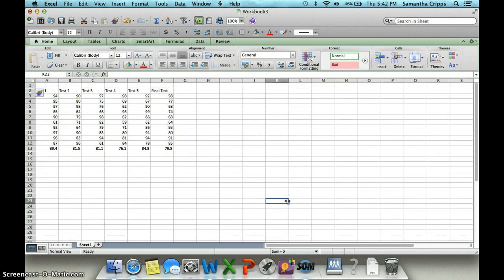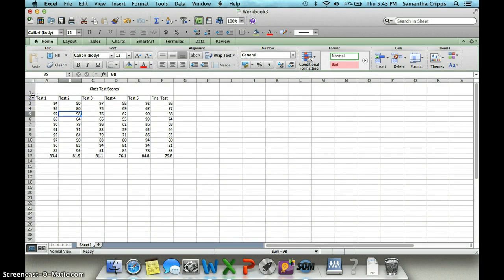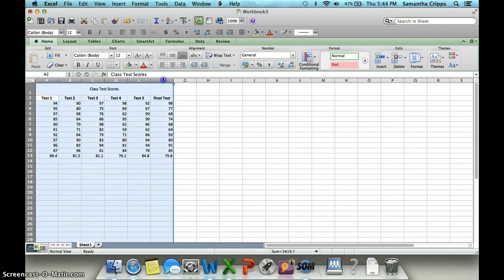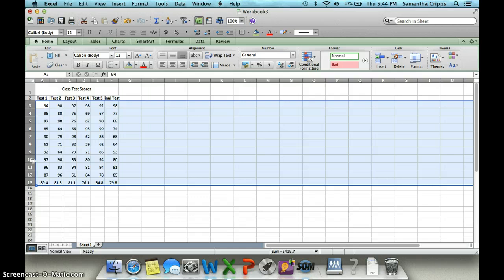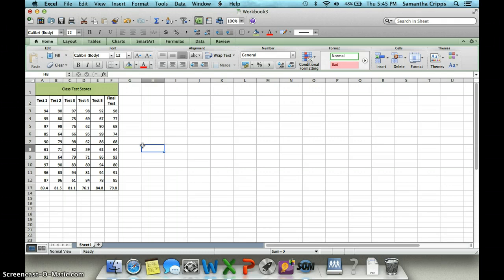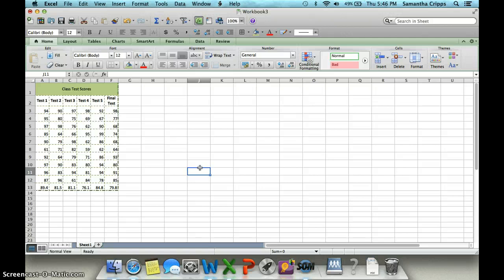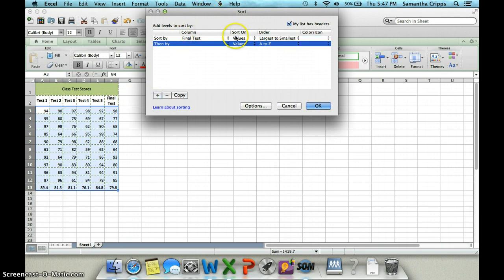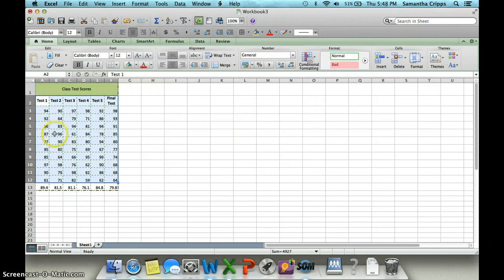Tech II Excel Lesson 4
Basic Spreadsheet Formatting